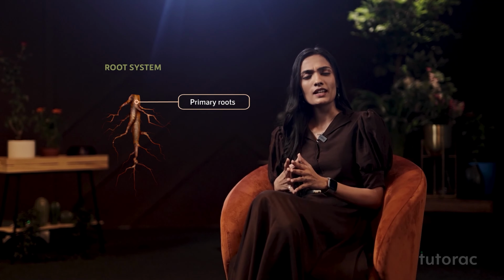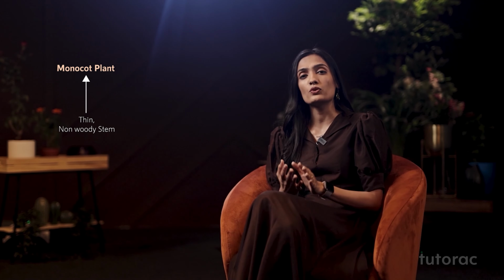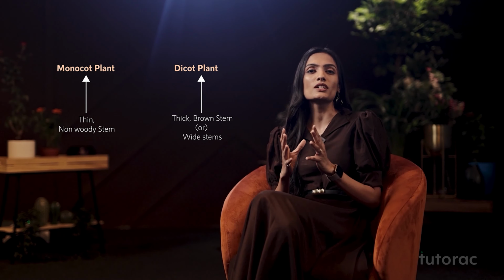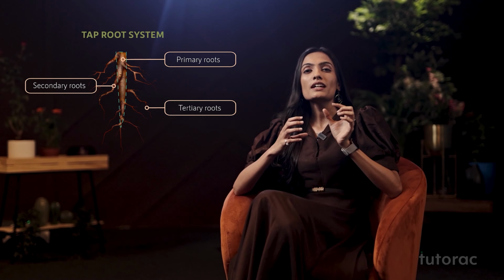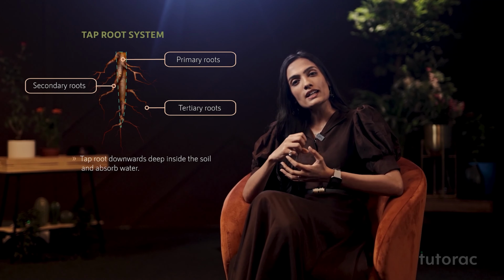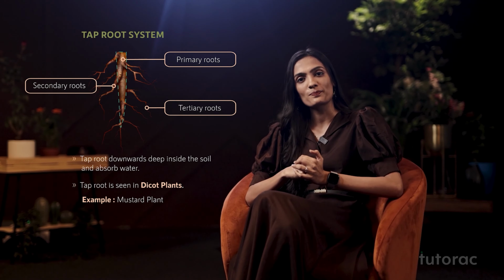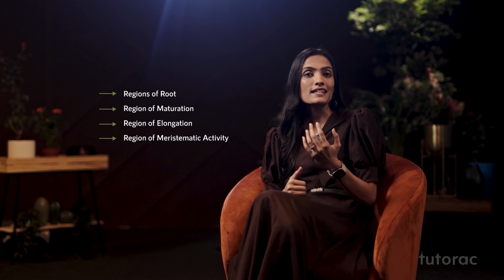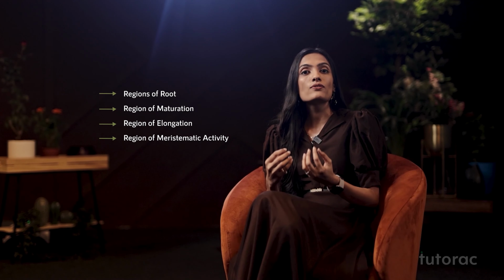Root System | Morphology of Flowering Plants | Class 11 | NEET | Biology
The root is non-green and present beneath the soil. The roots of a plant are divided into taproot, fibrous root, and adventitious root. The root which develops from the radicle of an embryo during seed germination is known as the tap root or true root. A fibrous root system is that in which the root begins as the main stem and then spread in different directions. A root that develops from any part of the plant other than the radicle is known as an adventitious root.

 In this course you will cover:
Steam and Leaf
Flower, fruit, and seed formation
Plant Families

About tutorac:
At tutorac, we produce short video courses for students in classes 11 and 12 along with practice tests, study notes, and other supplementary resources. Our courses are designed to give you the best education through cinematic videos to help you understand concepts thoroughly and prepare you for competitive exams. tutorac aims to provide high-quality education at affordable prices to help educate students from all backgrounds.